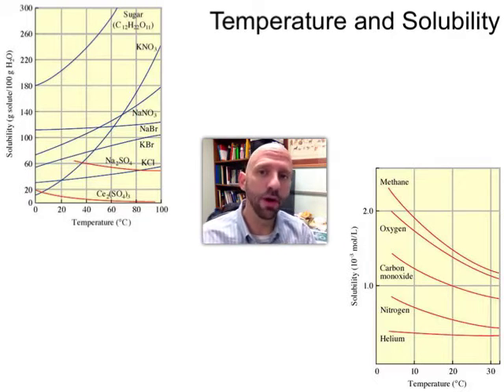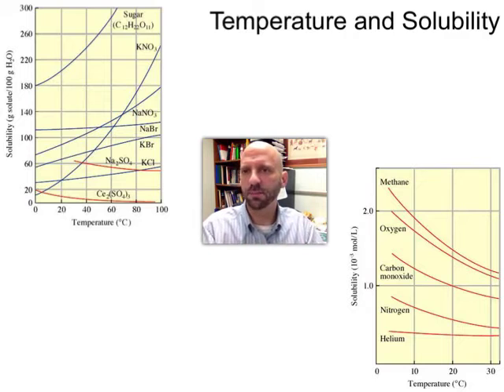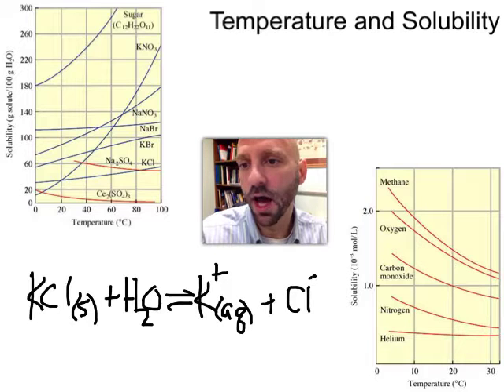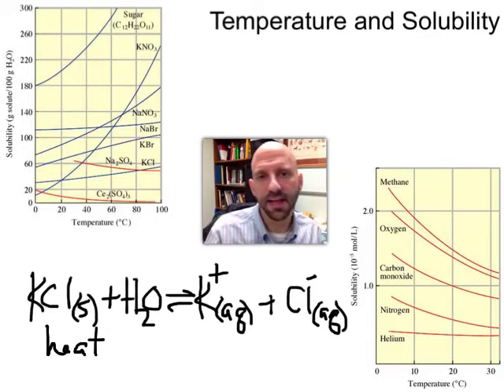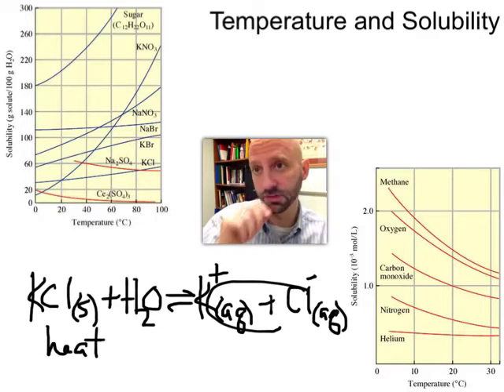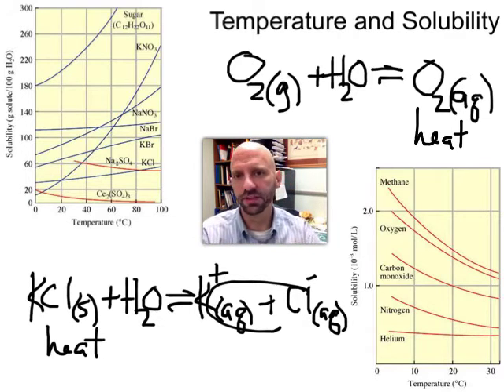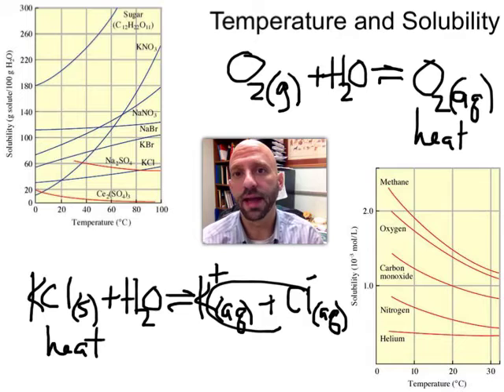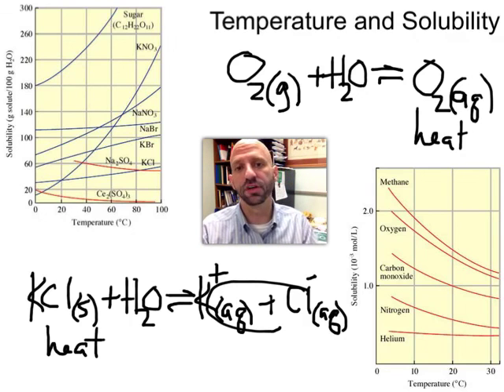Temperature and Solubility